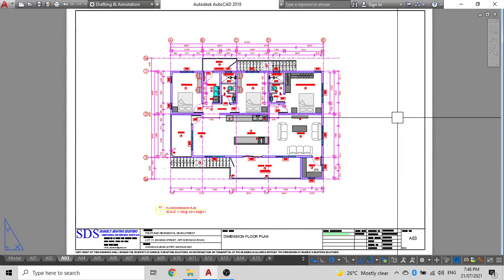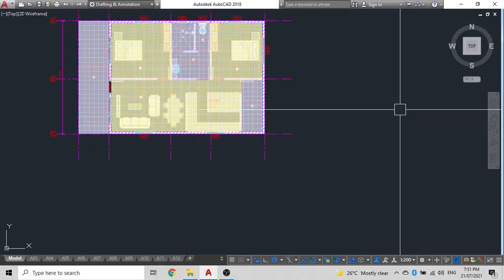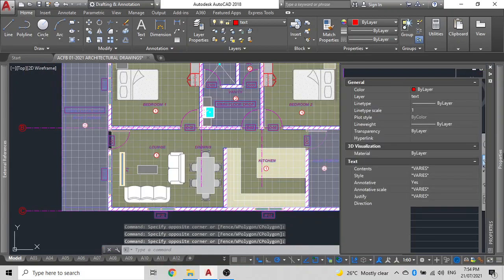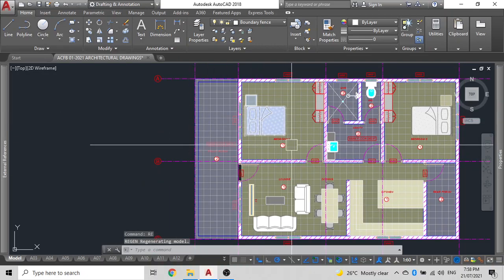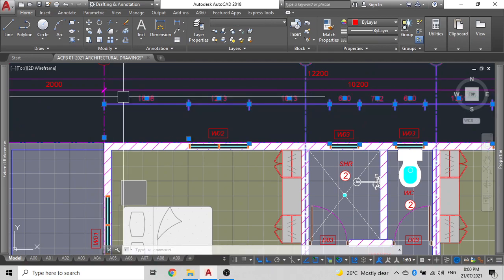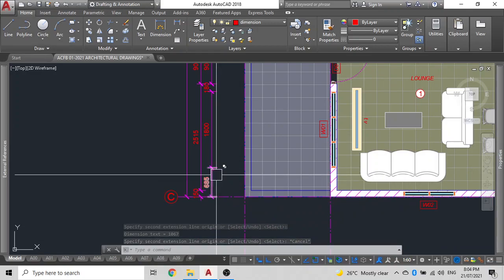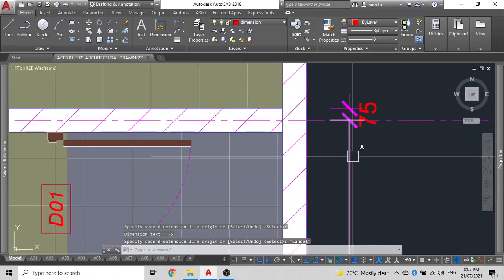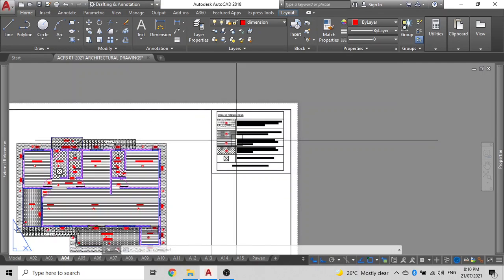How to draw a floor dimension plan using AutoCAD software.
In this video tutorial i will explain the step by step procedures on how to create a floor dimension plan using AutoCAD software.